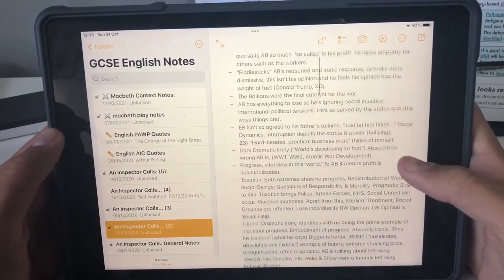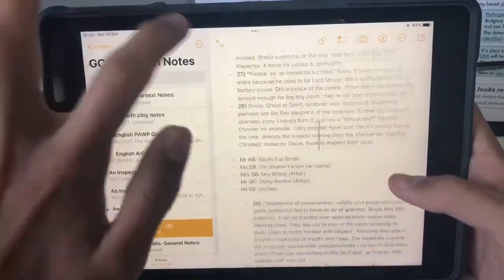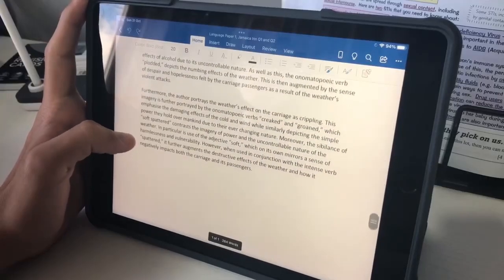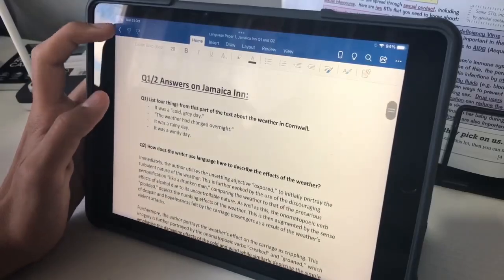watch this before writing your next essay…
Never got the hang of essay based subjects like GCSE History, English Literature or English Language? Then this video is FOR YOU!! I'll be going over how to structure answers for these subjects, hit the mark-scheme and get some great marks. Using these tips and resources effectively you'll be able to do amazing in your GCSE mocks and essays that you do and actual GCSE exams when it comes to that! For English Lang, I'll go through the different types of questions and how to answer them. For English Lit, it'll be a study method I swear by to get grade 9's and for History, I'll be showing you some of my own examples that will help you get top grades!! When broken down, essay based subjects are not the hardest and here's how to hit the essay subject's mark-scheme to get 7's, 8's and 9's.

Thanks so for watching, hope you enjoyed this video!
Also please watch the video in 1080p HD for better camera quality.

⏰ TIMESTAMPS
intro [0:00]
english literature [0:33]
english language [2:47]
history [4:04]
outro [6:21]

🎧 MUSIC
thoughts raining down on me - Prod. CatsInBed (Free for Profit)
will u always stay on my mind - Prod. CatsInBed (Free for Profit)
moments of levity - Prod. CatsInBed (Free for Profit)
would we go back if we could - Prod. CatsInBed (Free for Profit)

📣 GET IN TOUCH:
get in touch with me through instagram dm’s, youtube comments, tiktok or the relevant emails listed below: